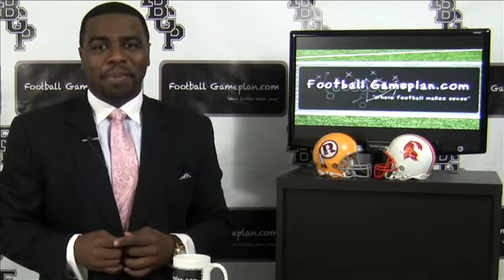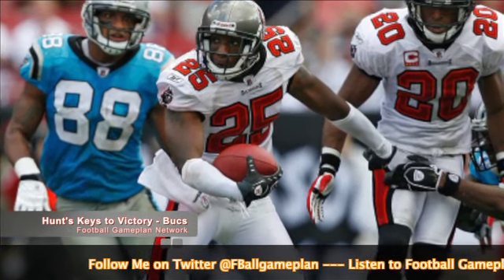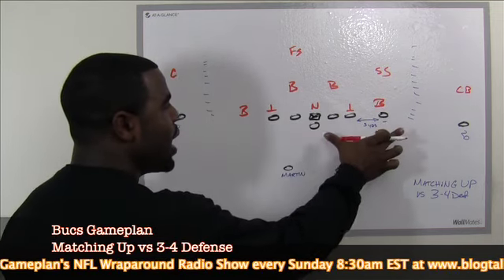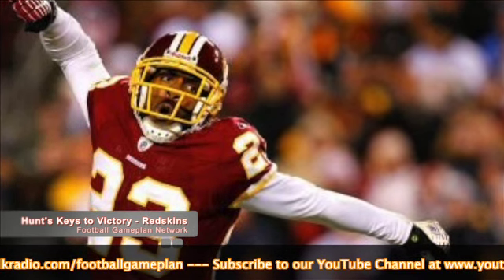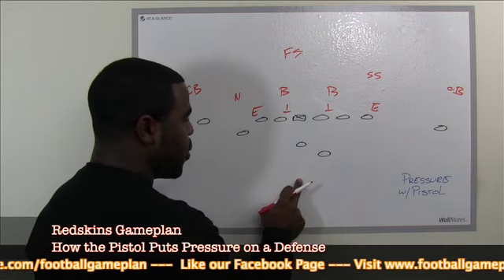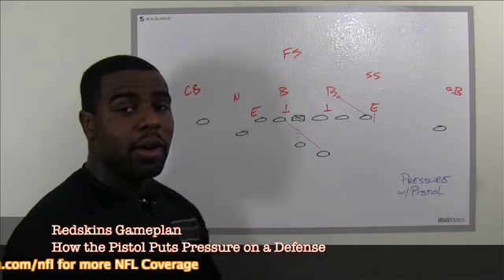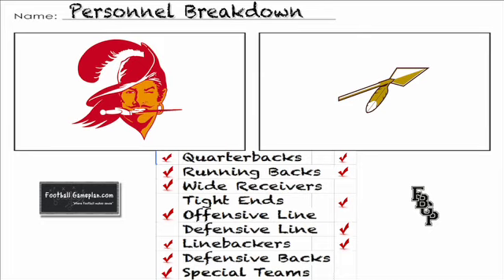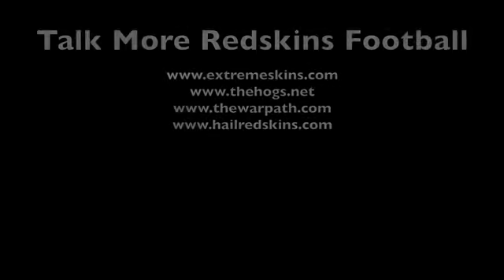Football Gameplan's 2012 NFL Week 4 Preview - Redskins vs Buccaneers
Football Gameplan's 2012 NFL Week 4 Preview - Washington Redskins vs Tampa Bay Buccaneers